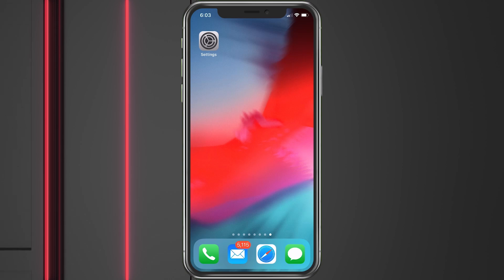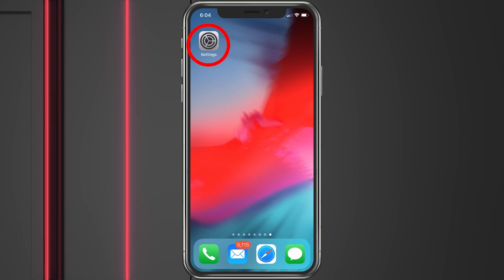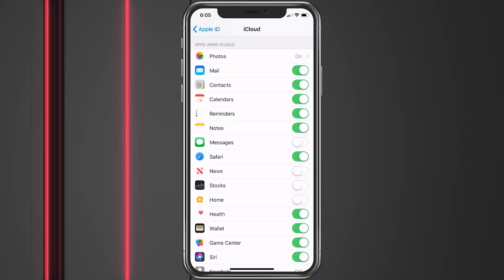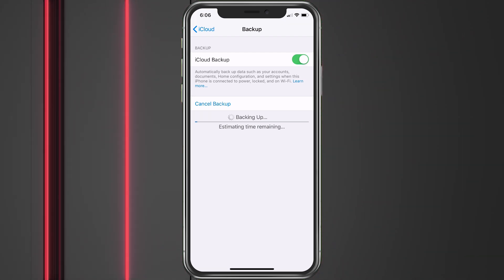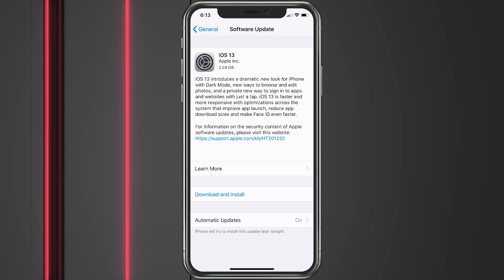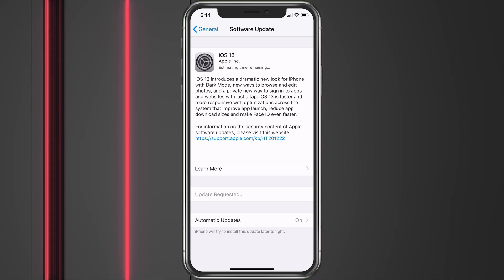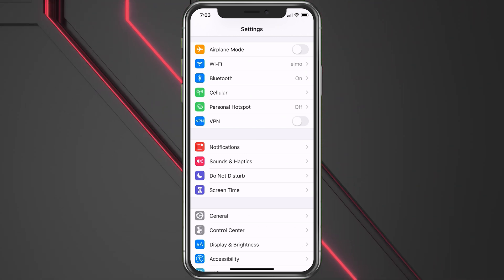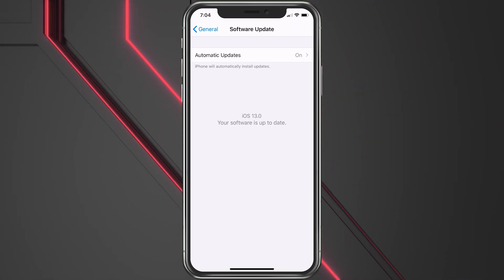How To Install iOS 13 On iPhone XR & All Models!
How To Install iOS 13 On iPhone XR & All Models!  This video will show you how to safely backup your phone and then how the iPhone update 13 should be setup.